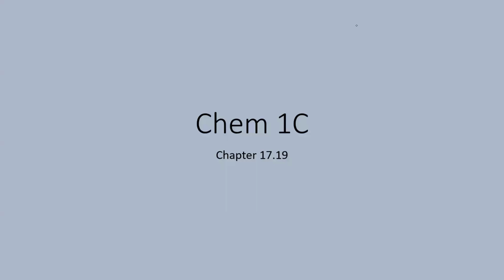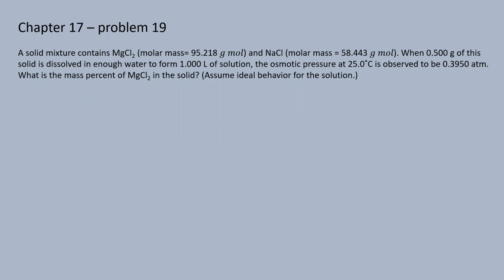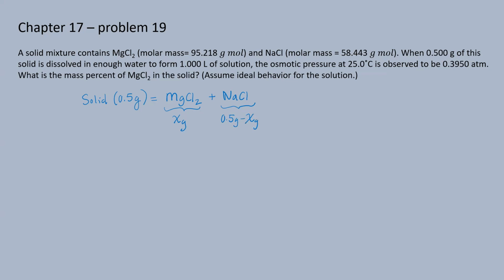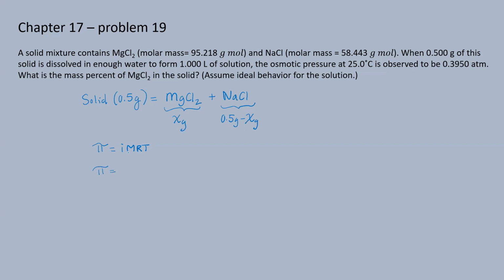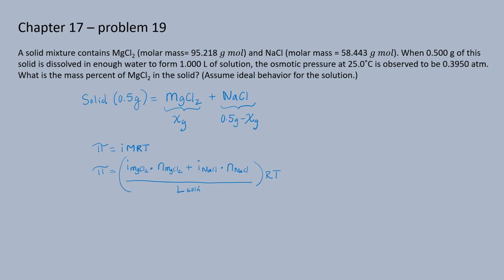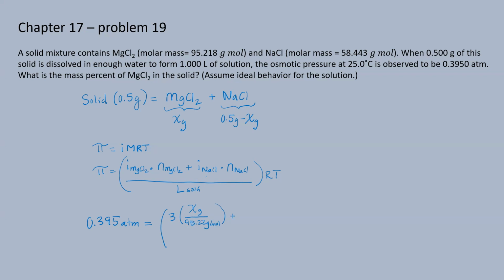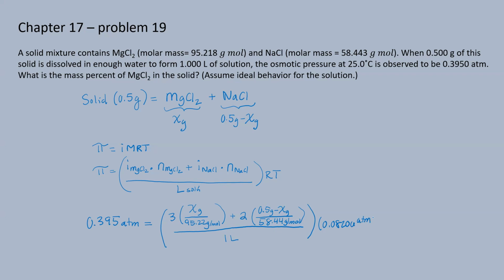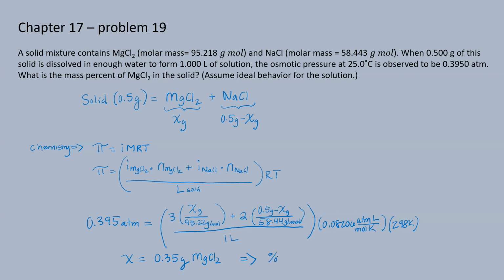Chem 1C - Ch 17 - problem 19